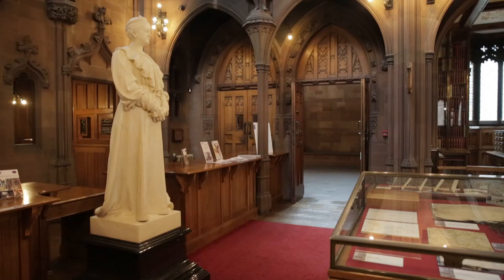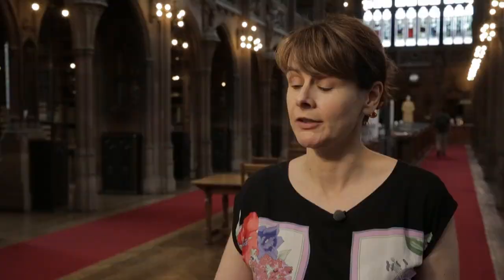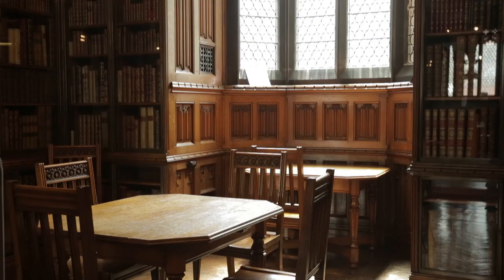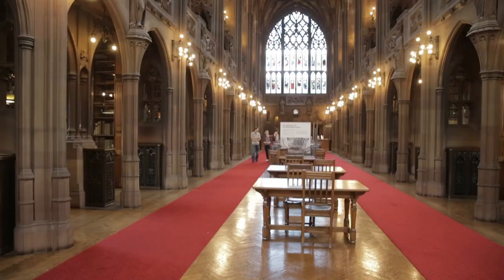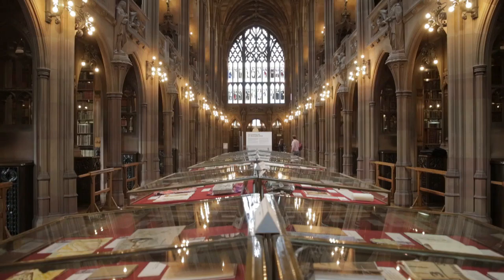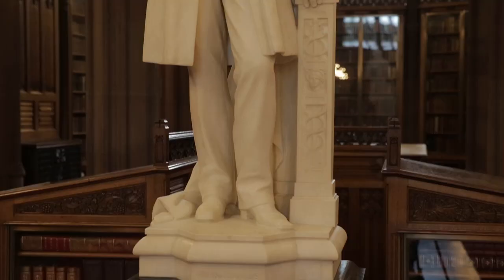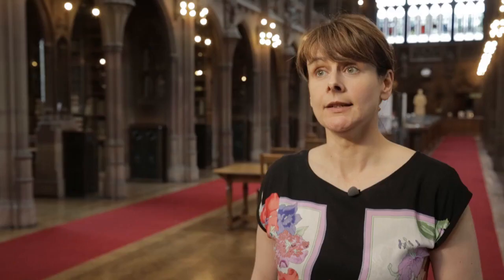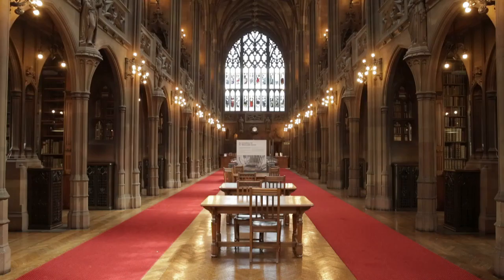Zoe Callan interview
Interview with Zoe Callan, series producer of BBC TV series 'The Modern Monarchy', about filming in The John Rylands Library.